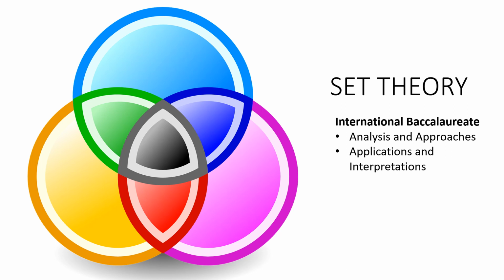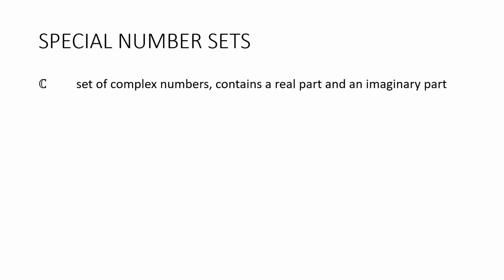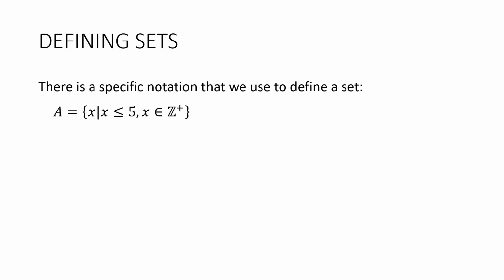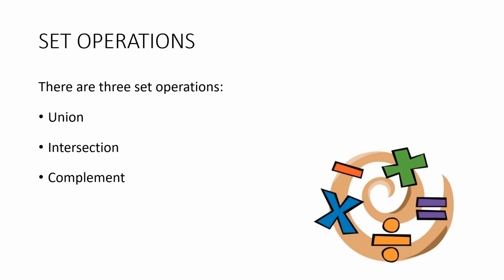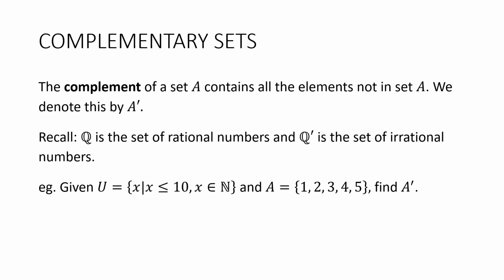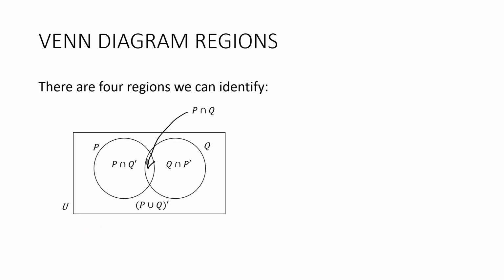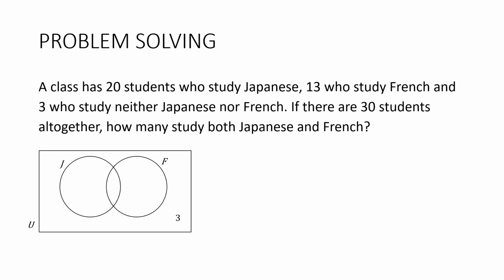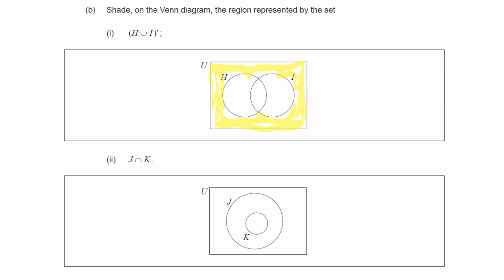1 - Set Theory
First of five videos for the topic of Probability for the International Baccalaureate courses Analysis and Approaches and Applications and Interpretations. This video is on set theory.